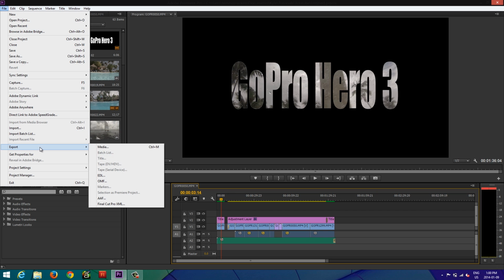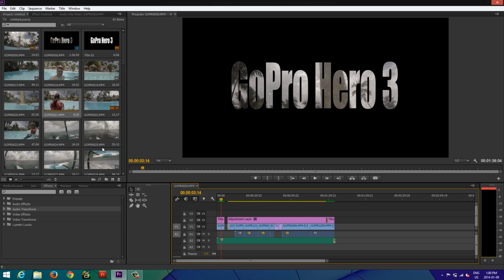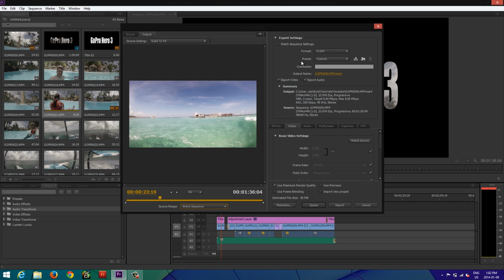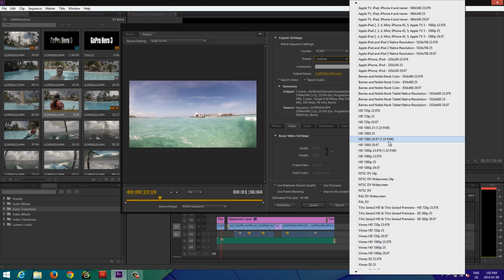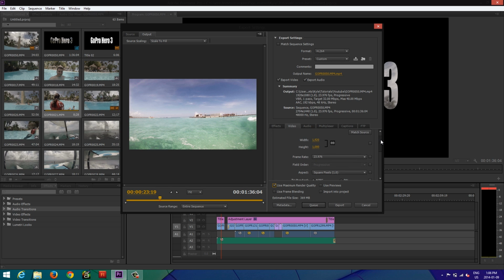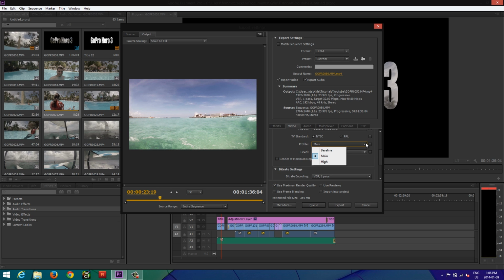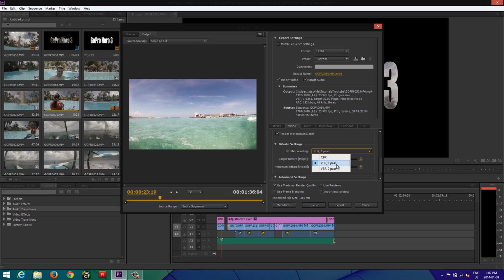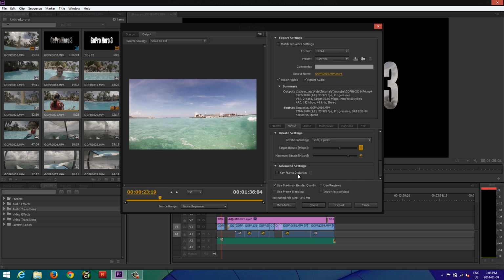How to export FULL HD videos for YouTube | Premiere Pro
🎧Where do I get my video music? - SoundStripe